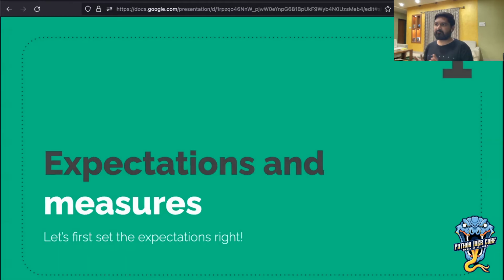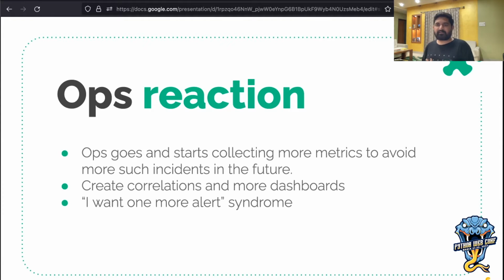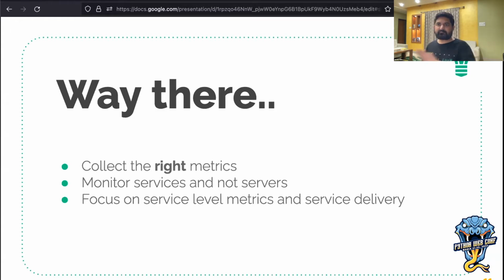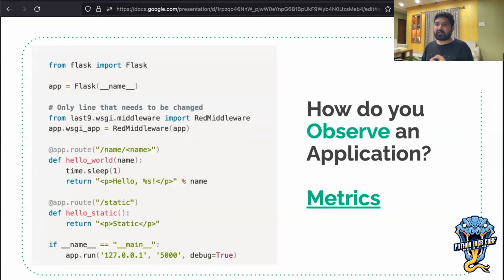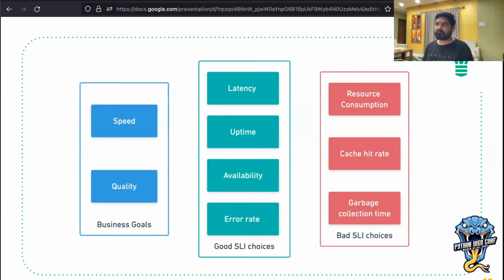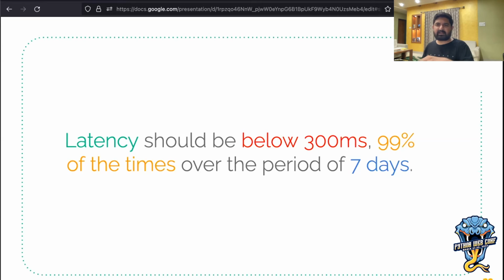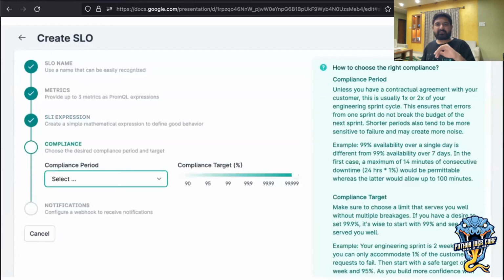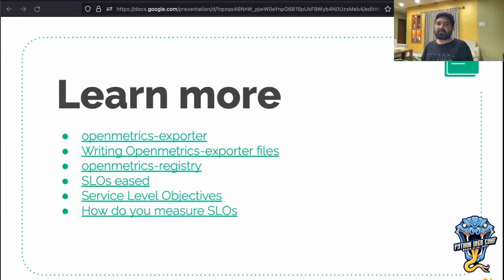Towards Reliability by Jayesh Ahire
Applications are evolving continuously. In modern cloud-native microservice architecture-based applications, finding out if your application is reliable or not is hard. Being able to Observe your system doesn't really mean it's reliable. In this talk, we will learn about how to make your software more reliable, touch base on the concept of SLOs, and see a demo of how we can easily collect telemetry data and ensure the reliability of a Python-based microservice application.